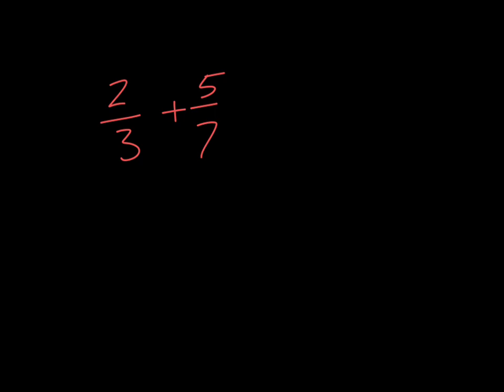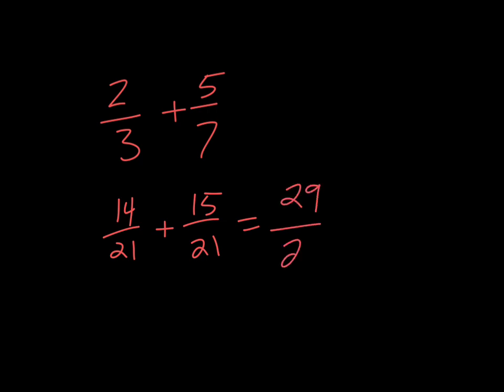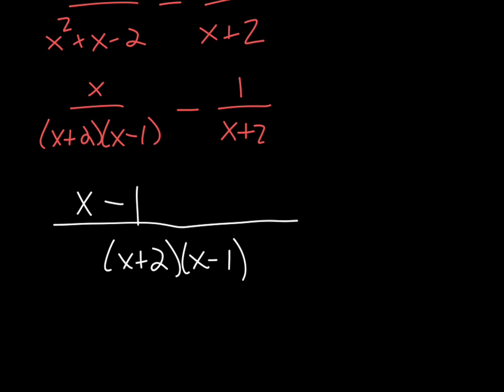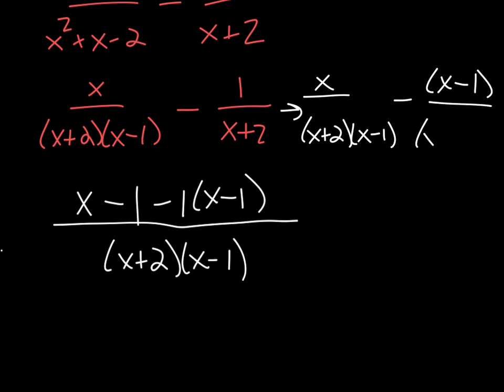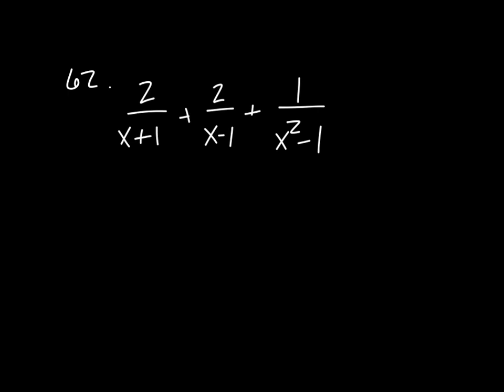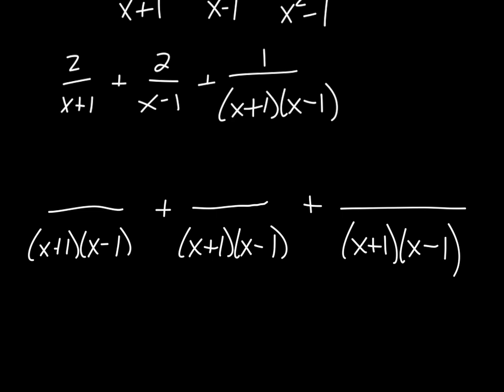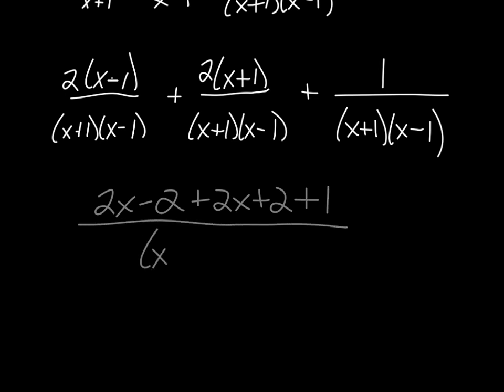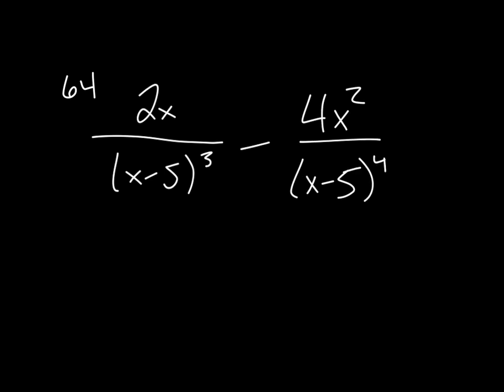Add Subtract Fractional Expressions